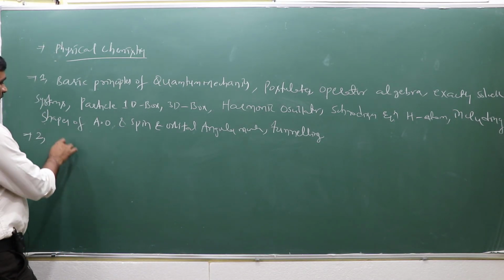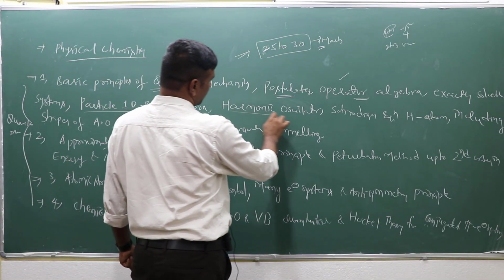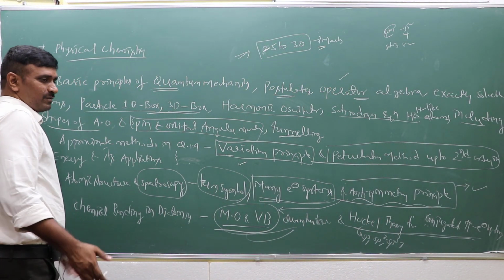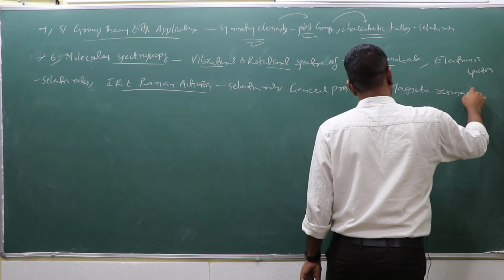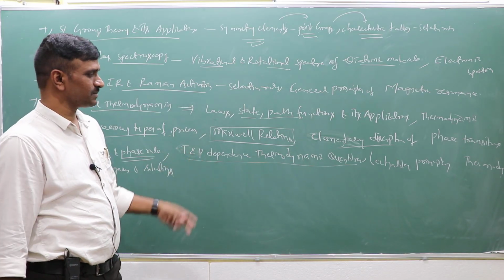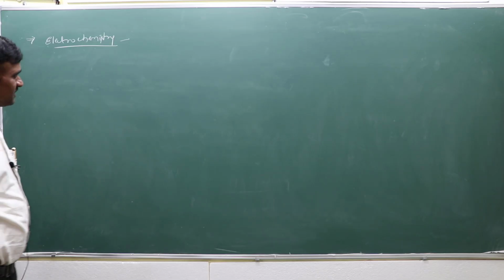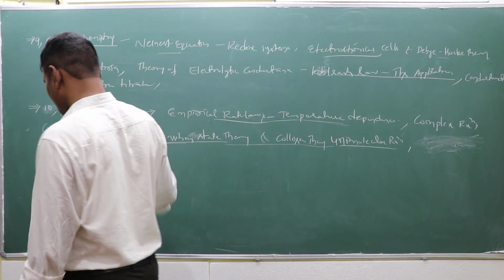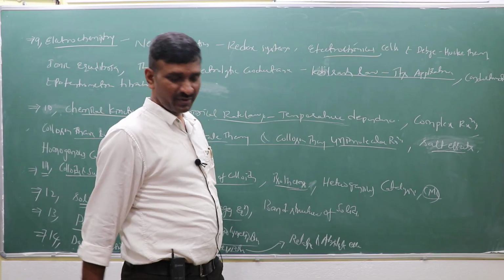CSIR-NET-A.P Assistant Professors & RGUKT-Lecturers -PHYSICAL CHEMISTRY SYLLABUS EXPLANATION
CSIR-NET-A.P Assistant Professors & RGUKT-Lecturers -PHYSICAL CHEMISTRY SYLLABUS EXPLANATION-CHEMISTRY
RRCHEMISTRY APP-RAVINDER REDDY SIR
MORE THAN 300+Hours of Recorded Video classes available in RRCHEMISTRY APP-DOWN LOAD FROM PLAYSTORE